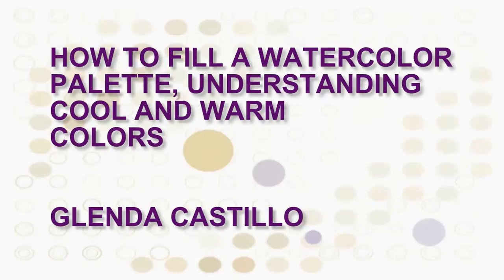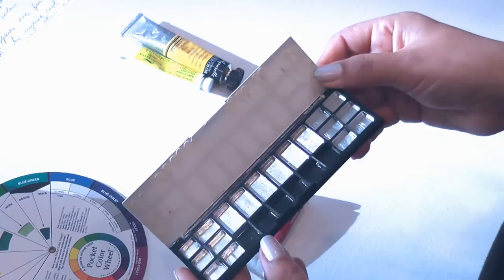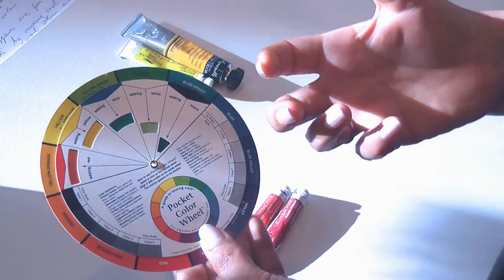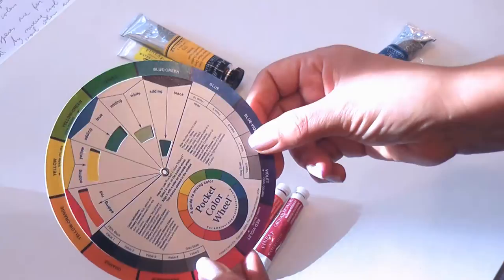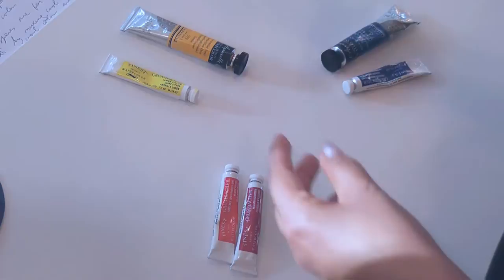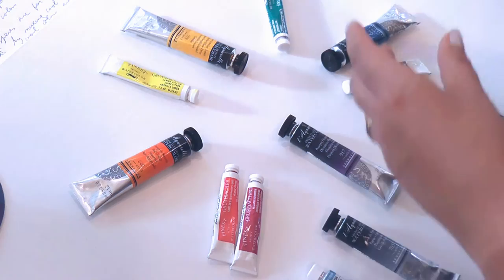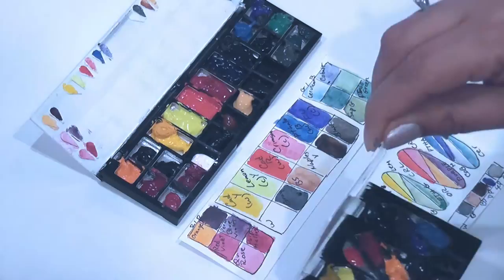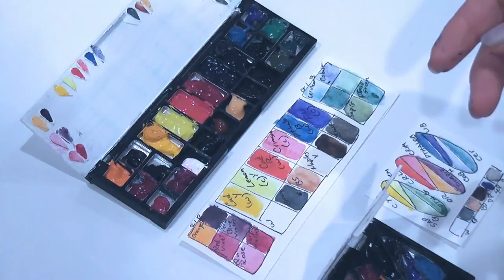How to Fill a Watercolor Palette. Understanding Warm and Cool Colors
Learn how to Fill a Watercolor Palette using your own pigments. Also, Glenda explains Warm and Cool Colors, their effects and importance.